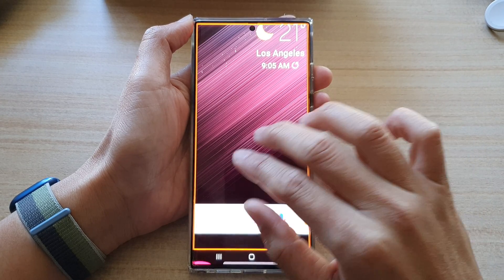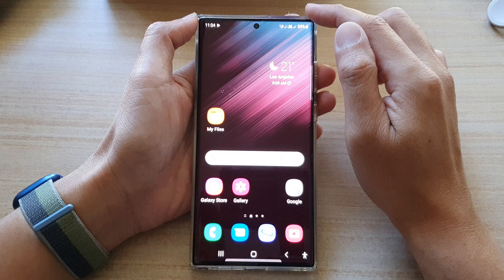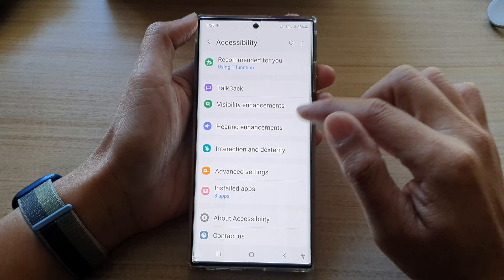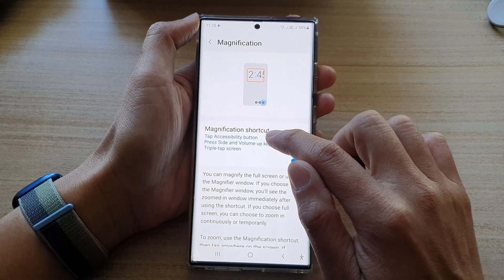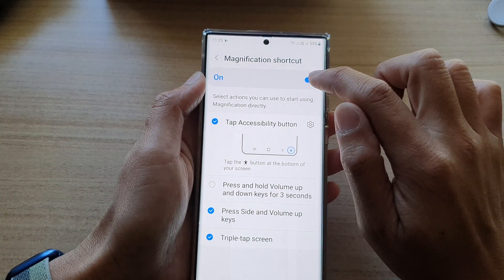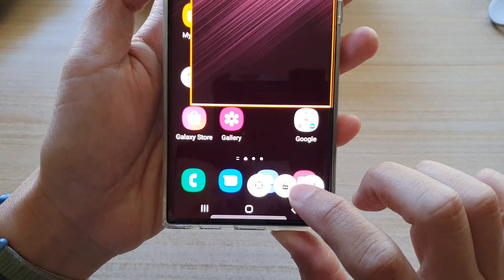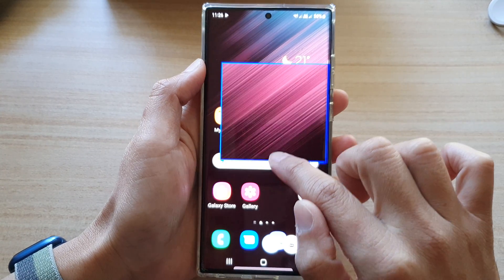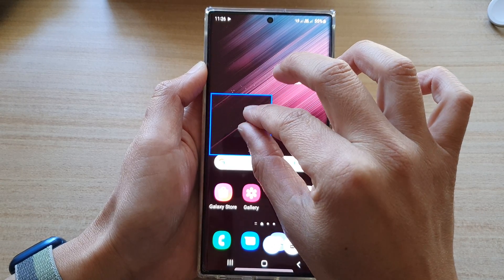Galaxy S22/S22+/Ultra: How to Set Triple Click To Zoom In/Out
Learn how you can set triple click to zoom in or out on the Samsung Galaxy S22 / S22+ / S22 Ultra.